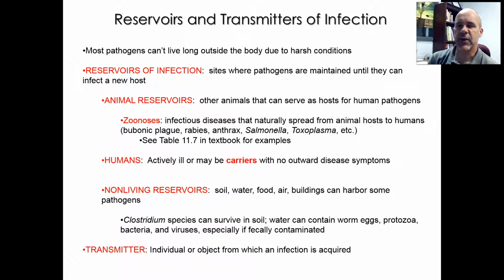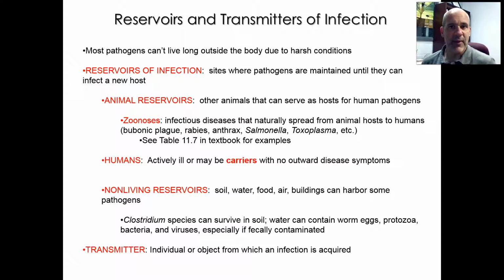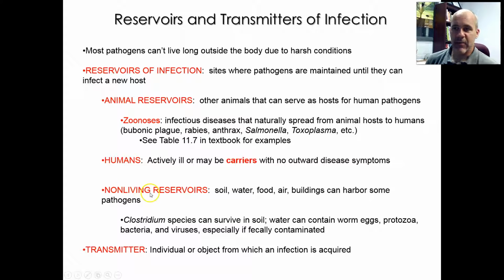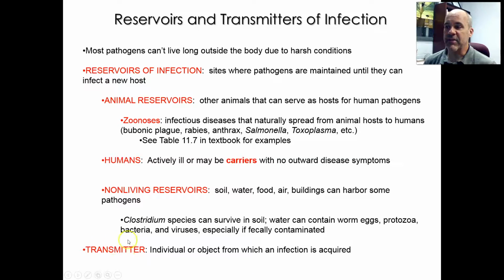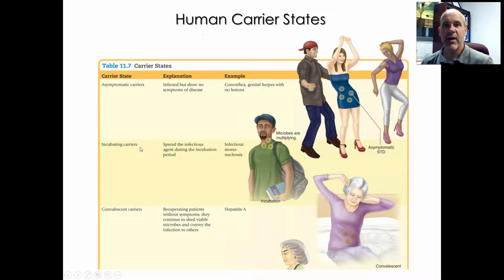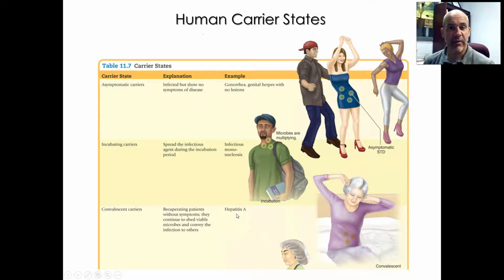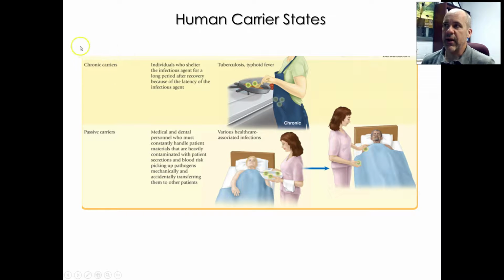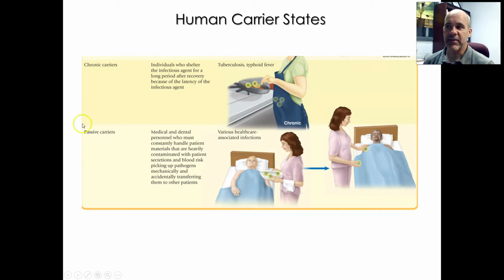BIO 220 DISTANCE - CHAP 11 - VID 10 - RESERVOIRS: WHERE PATHOGENS PERSIST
This video clip begins coverage of transmission of pathogens from one host to another with a discussion about reservoirs of infection, both living and non-living.